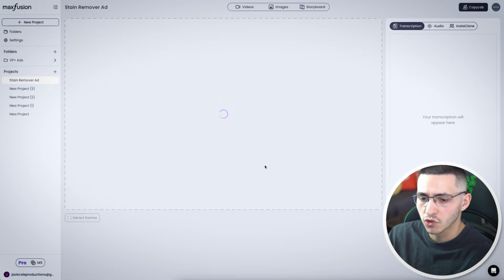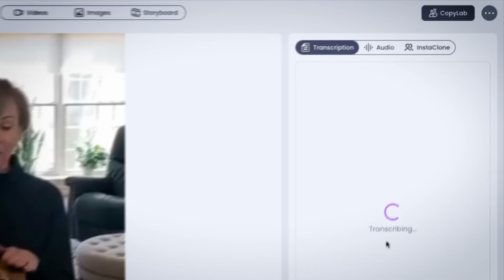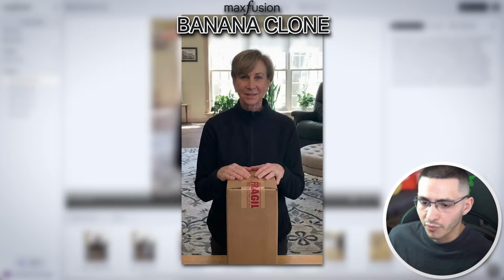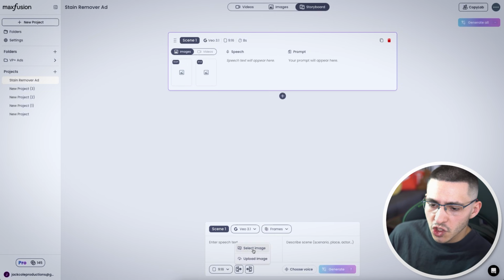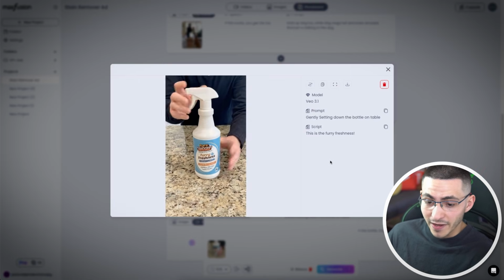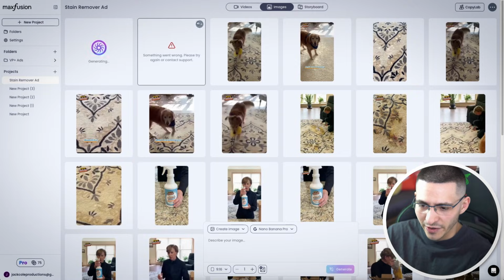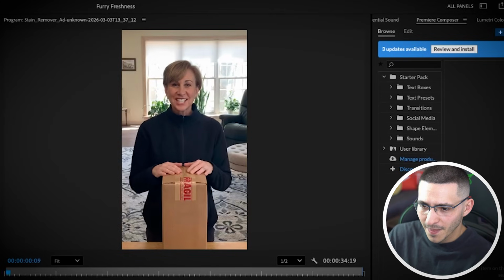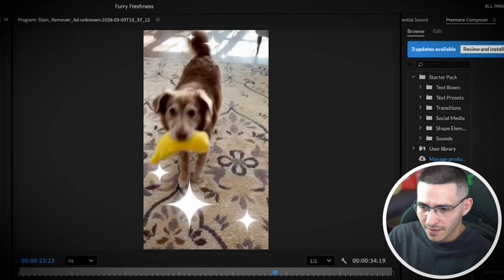How to Make REALISTIC Viral AI UGC Ads (MaxFusion AI)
👉 Try MaxFusion AI UGC Ads Are you trying to figure out how to create AI UGC ads that actually bypass the "AI look" and drive real conversions? In this comprehensive Maxfusion tutorial, I’m revealing the exact workflow for using Maxfusion AI to turn winning ad concepts into high-converting assets. We’re deep-diving into the Maxfusion rizz—specifically the Copy Lab and Banana Clone features—to generate UGC ads with AI that maintain 100% product and character consistency. Whether you need ai ugc ads for e-com or you're an agency looking for a topview ai or sora 2 alternative, this 2026 guide is your tech-stack blueprint.

0:00 – Real Creative Teams vs. Maxfusion AI
0:23 – Copy Lab: How to reverse-engineer winning ai video ads
1:10 – Marking keyframes and scene-by-scene script breakdown
1:25 – Banana Clone: The secret to compositionally accurate AI clones
2:07 – Pro Audio: Linking 11 Labs API for perfect voice clones
2:23 – Maxfusion Tutorial: Step-by-step storyboard generation
2:48 – Product Consistency: Recreating physically accurate AI products
3:31 – One-Click Graphics: Automating the final frame with AI
3:52 – Post-Production: Final transitions and polish in Premiere Pro
4:04 – The Reveal: Can you tell the difference? (AI vs. Reality)
5:19 – Why Maxfusion is the best AI UGC creator in 2026
5:55 – Agency Tech Stack: Scaling ugc ads with ai for clients
6:12 – Get Started: Try Maxfusion AI (Affiliate Link below)

Scaling a high-performing online coaching business or e-commerce brand in 2026 relies on your ability to produce high-volume, low-friction content that maintains brand trust. While generic AI ad creators often struggle with character "uncanny valley" and robotic tonal shifts, Maxfusion utilizes a physically-grounded model to ensure ai ugc ads look and feel authentic. This tutorial provides the framework to integrate Maxfusion AI with tools like Veo 3 and 11 Labs to build high-converting topview ai + ugc ads that outperform traditional video production in both speed and cost-efficiency. By mastering the Maxfusion rizz, creators can now iterate on winning ad concepts in under an hour without sacrificing the high-resolution quality required for modern social media advertising.